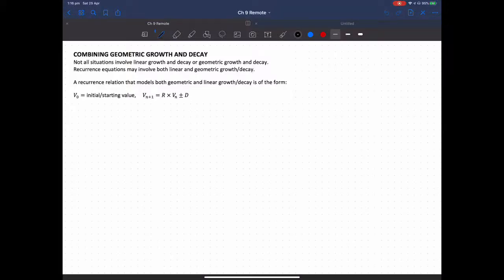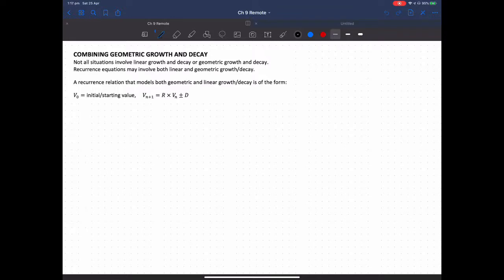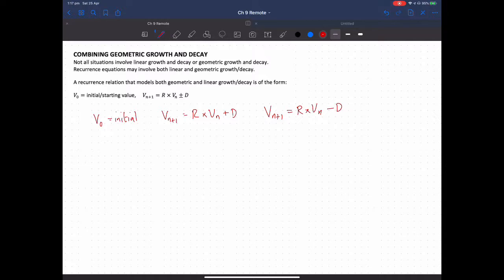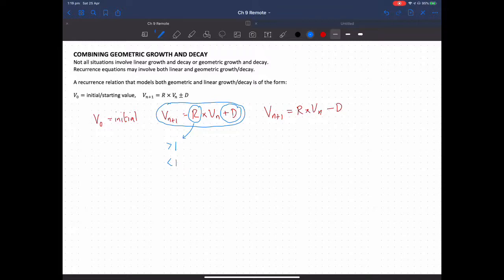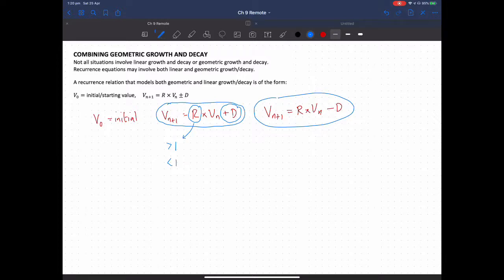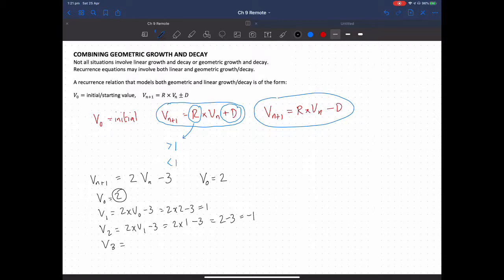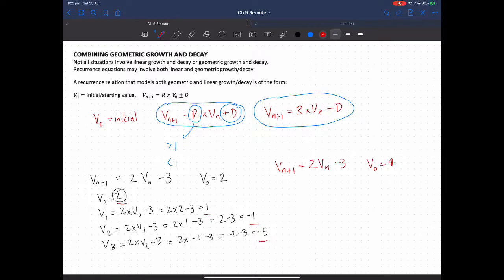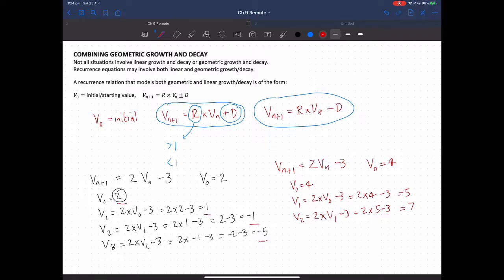Ex 9A 01 Introduction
Ex 9A Introduction